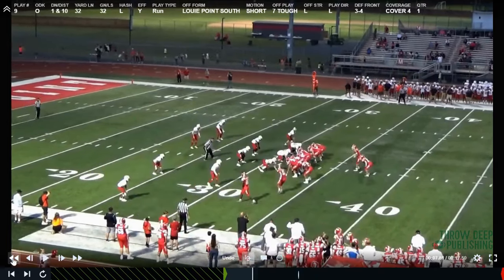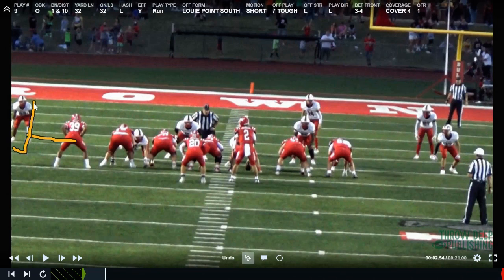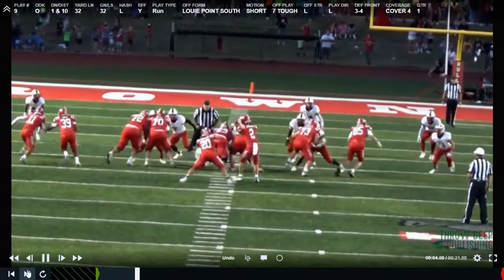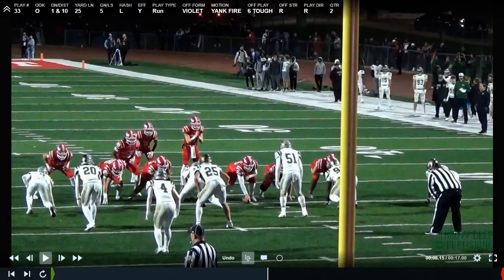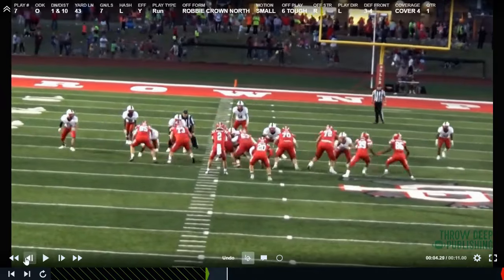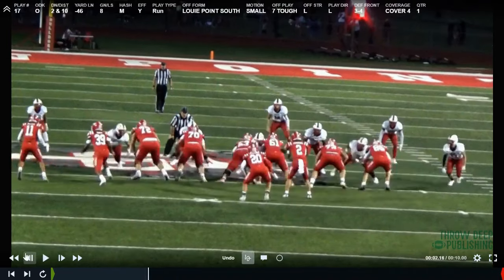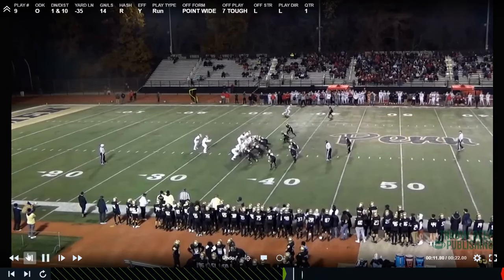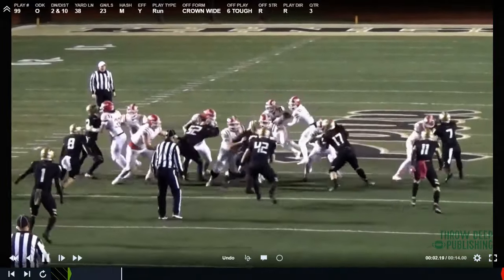You Need to Install These Duo Variations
In this series, Craig Buzea, the Head Coach at Crown Point High School (Indiana) talks through his offensive system which predicates itself on multiple simplicities which means running a small number of plays in a large number of ways. This video specifically focuses on how Crown Point runs its Duo play and the different ways that they can make it look!

Chapters:
0:00 - Different Ways to Run Duo

The Crown Point Offense: The Complete Series